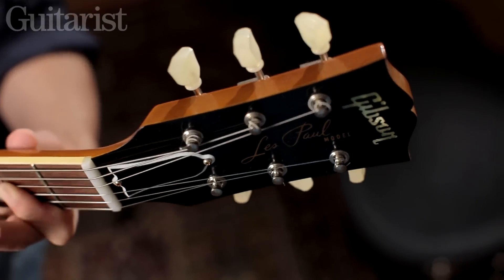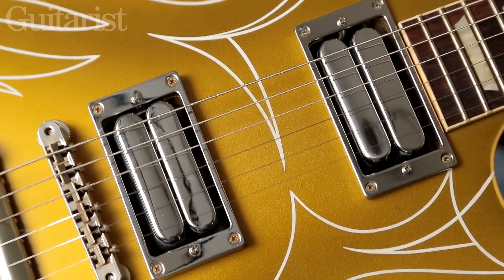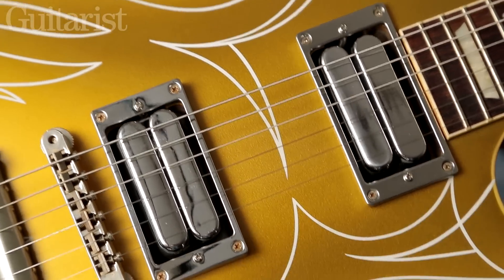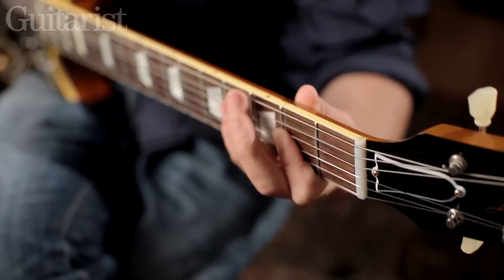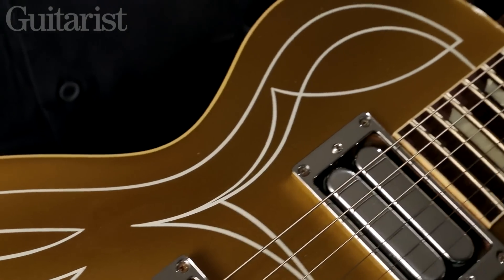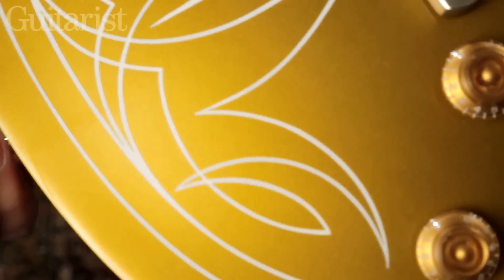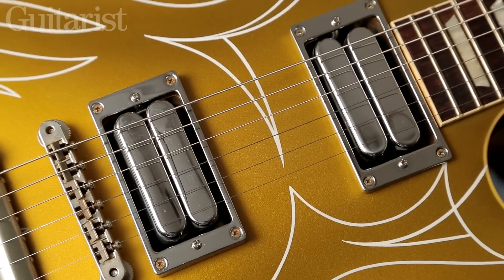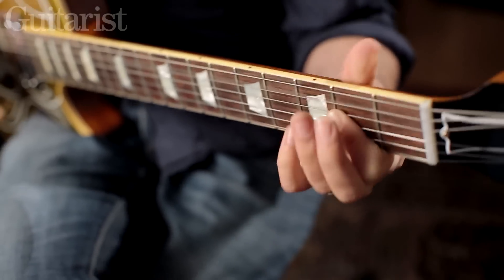Gibson Custom Billy F. Gibbons Goldtop with Cream T Mash pickups demo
Featured in Guitarist issue 387